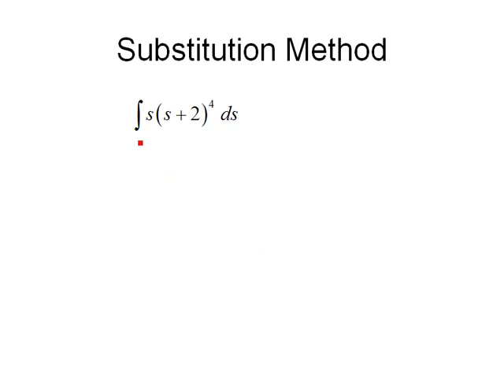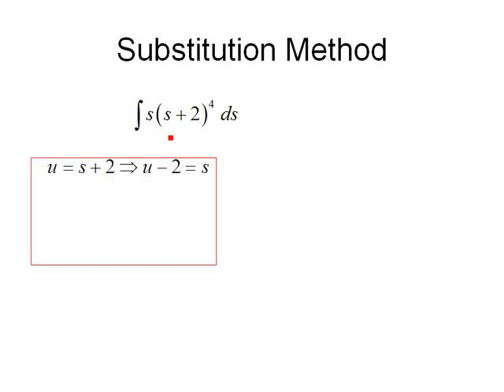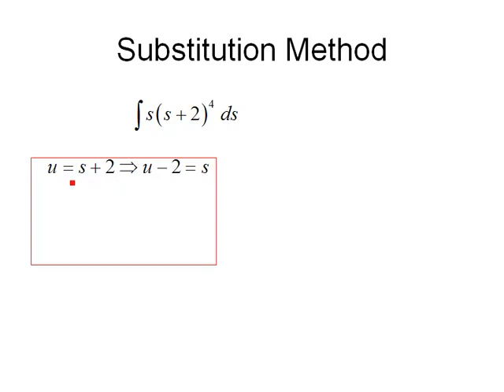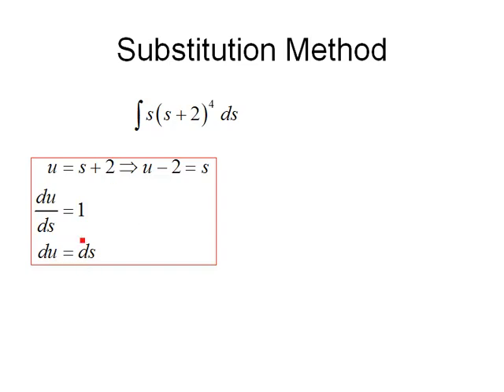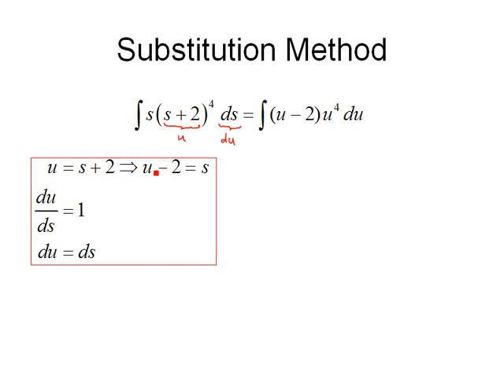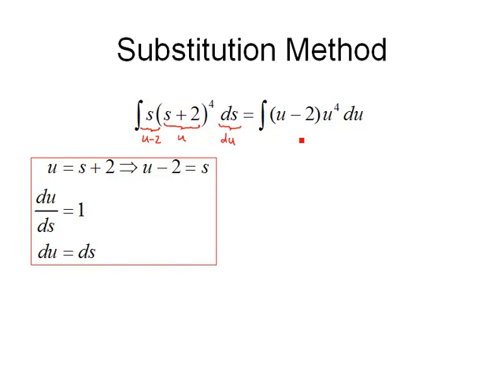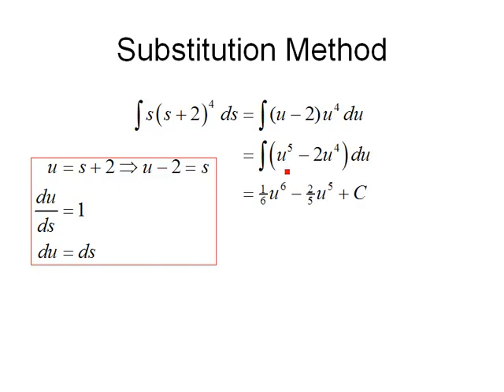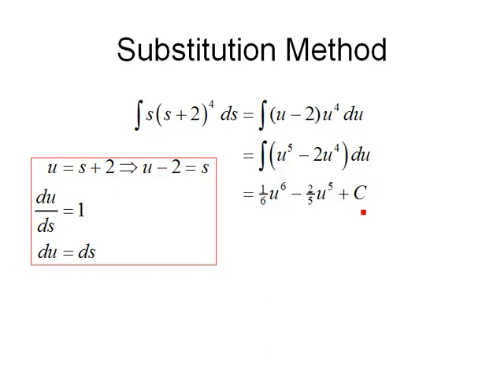Substitution Method - Example 6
An example of the Substitution Method to find an antiderivative.